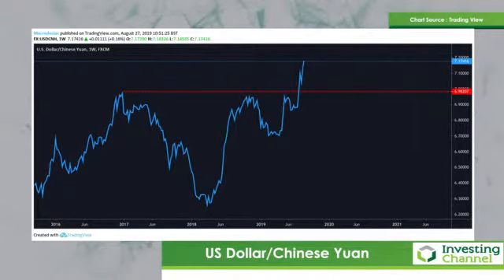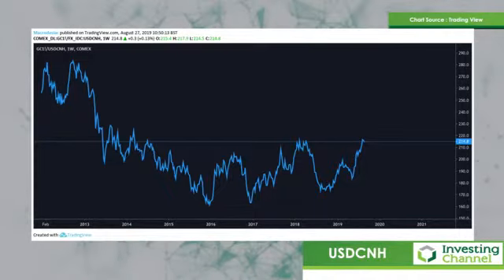Daily Technical Analysis - 8/27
David Belle, Founder of Macrodesiacs, takes a look at gold futures and the Chinese yuan.